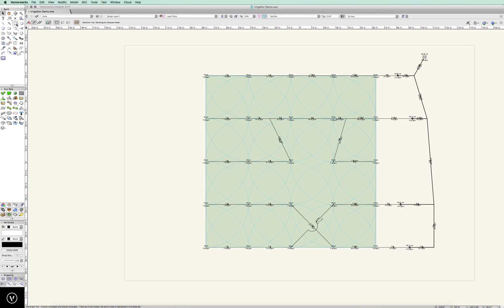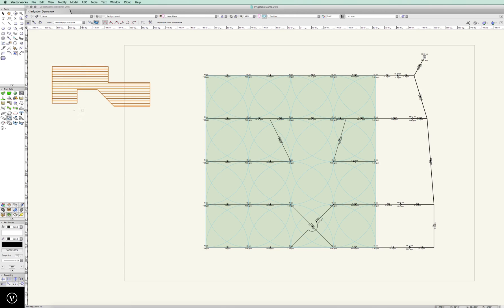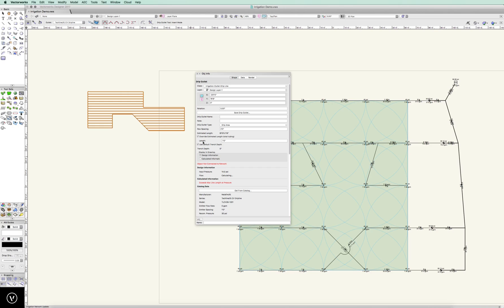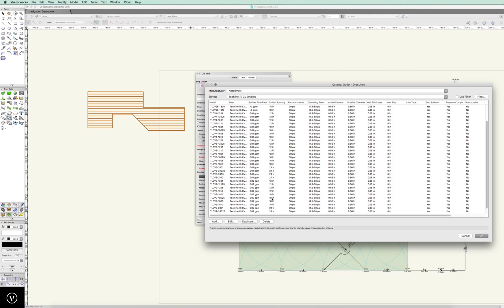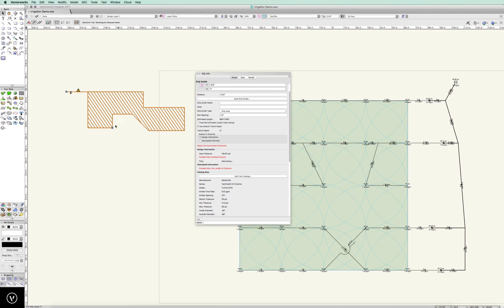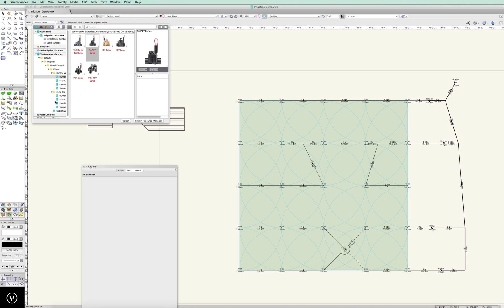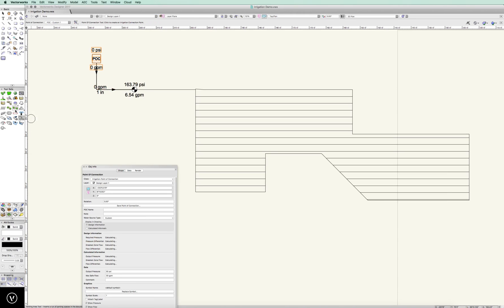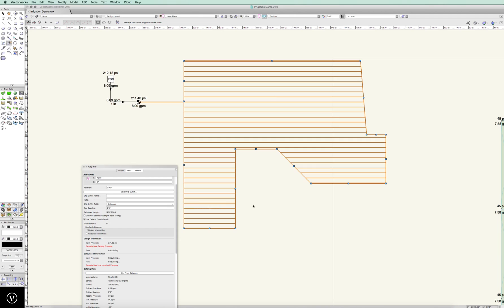Irrigation Design - Basics - Creating Drip Lines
In this video, we will use the Drip Outlet tool to create drip lines.

This video is part of a series. For more information and further exploration videos, please visit: